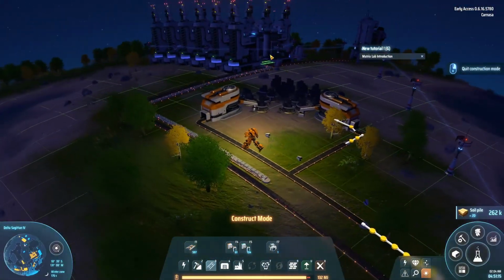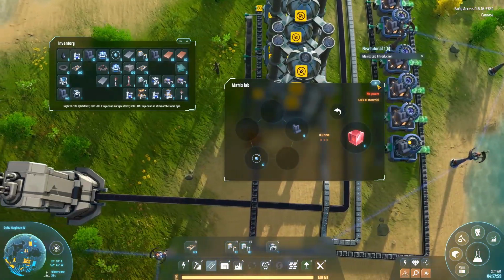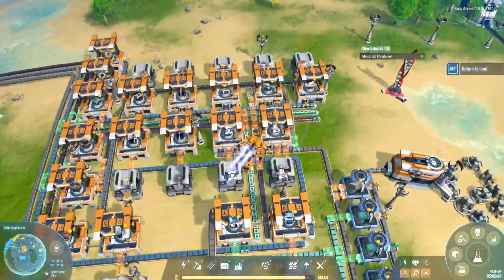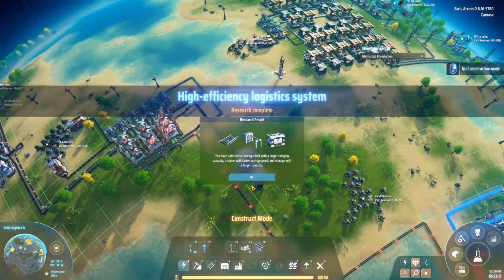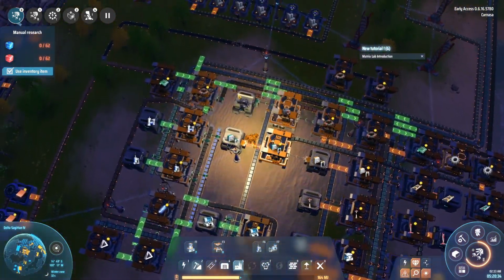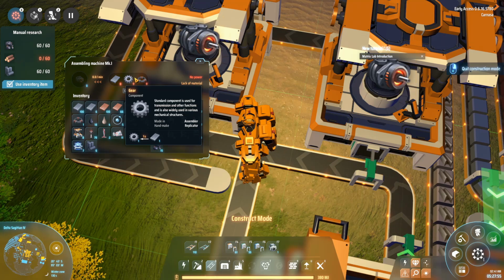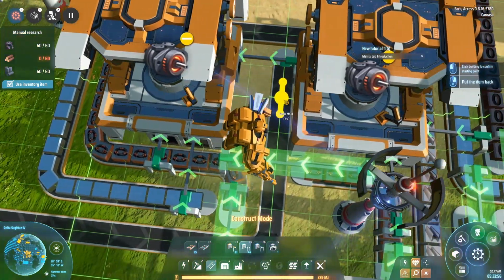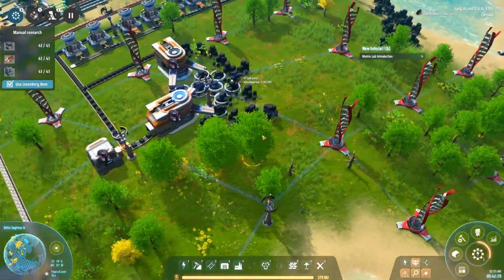Dyson Sphere Program #6 | RED CUBES! | DSP Early Access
Red science in production! Now things will get exciting. Some addons are made to the mall, and its almost time to think about interplanetary shenanigans.

Want to keep up to date with what I'm doing?